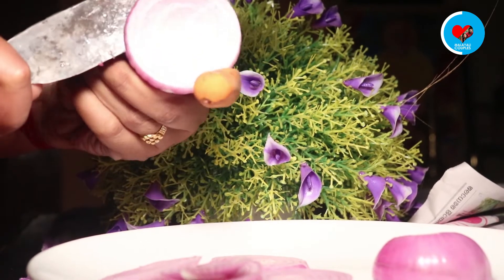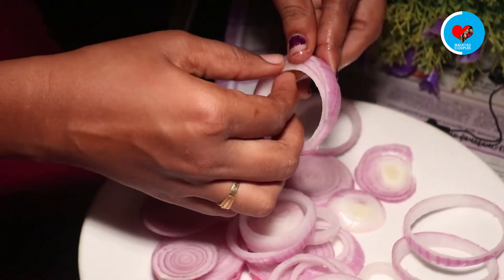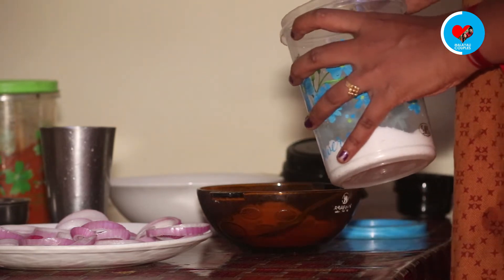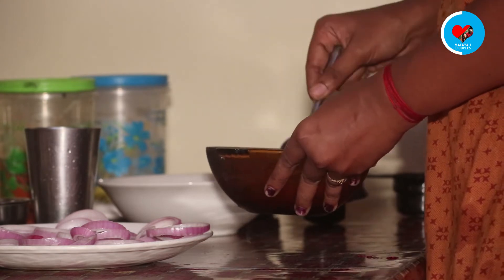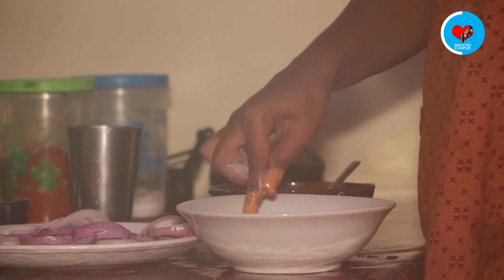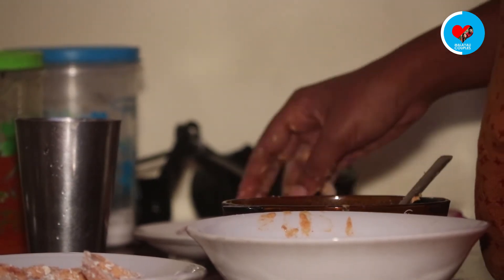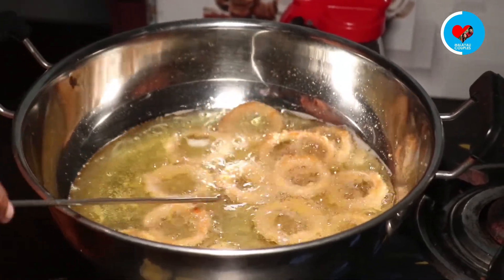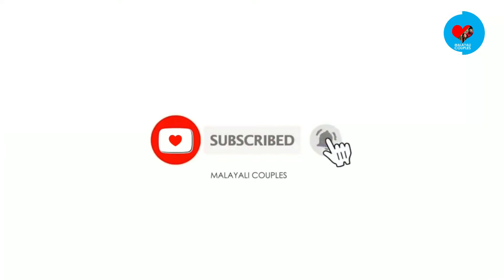100% perfect onion rings at home|ഇതു ഒരു തവണയേലും ഉണ്ടാക്കി നോക്കു 😋😋|Malayali Couples